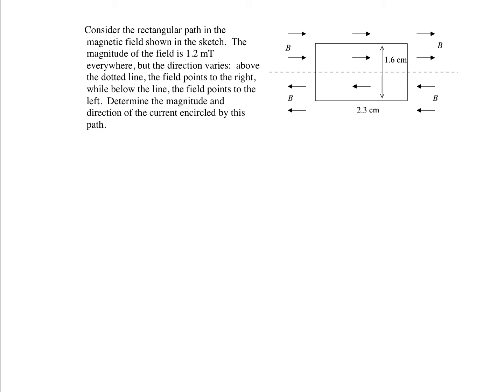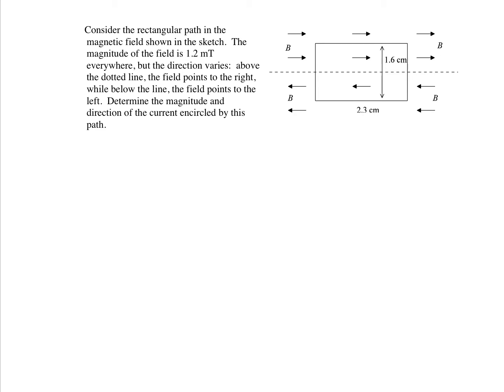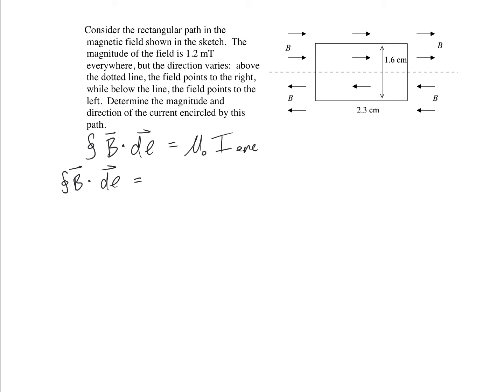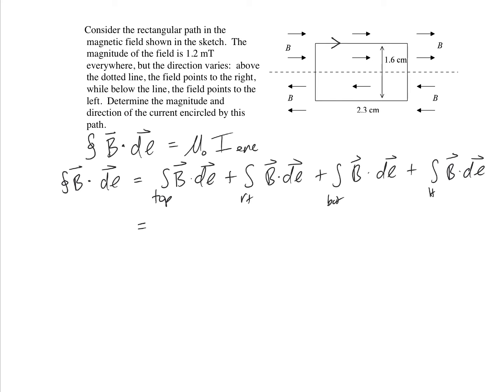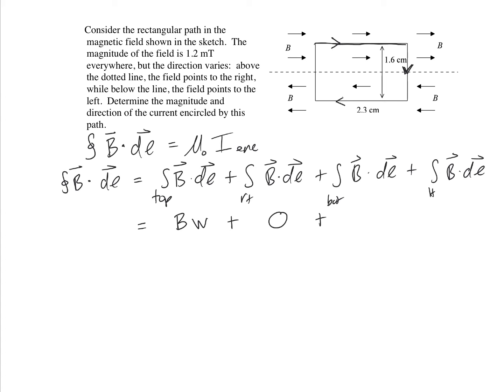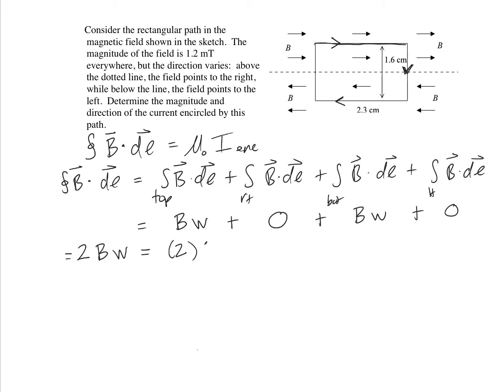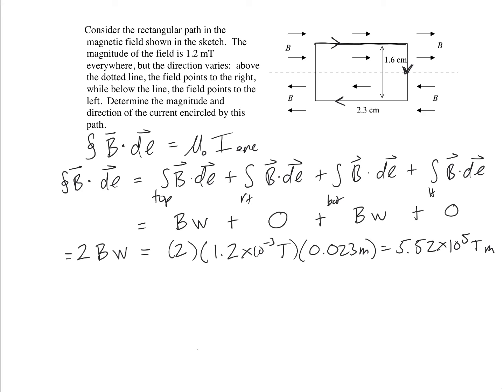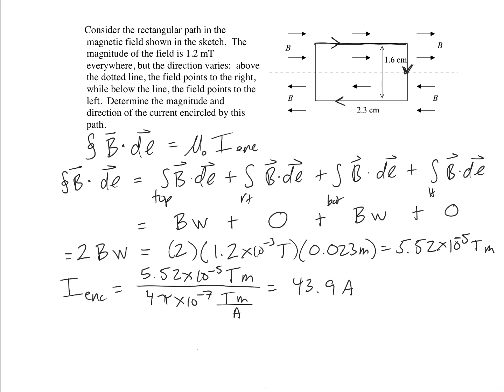PHYS 212 Ampere's Law Example Problem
This is an example of how to solve a problem using Ampere's law as presented in Bucknell's PHYS 212 course.